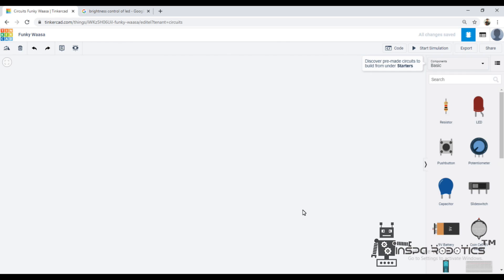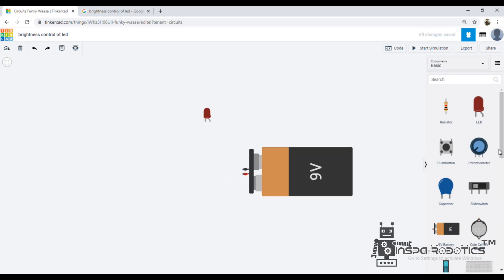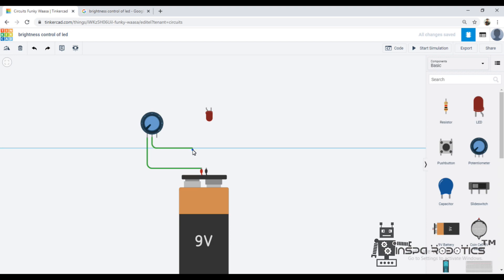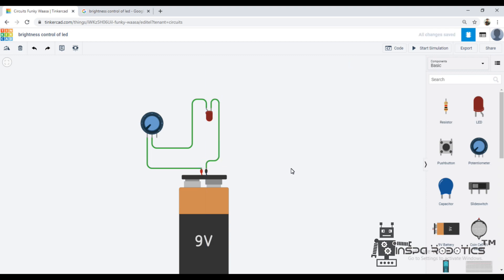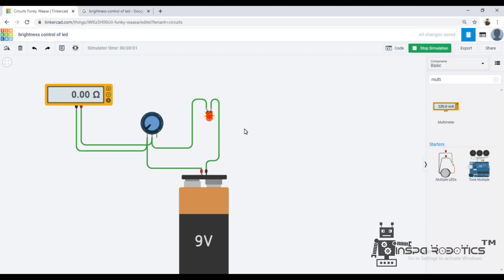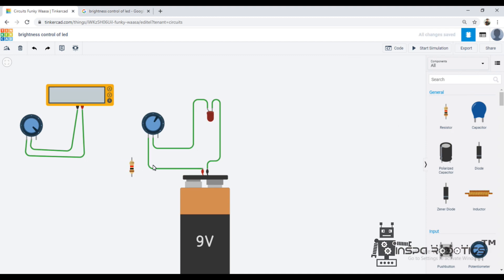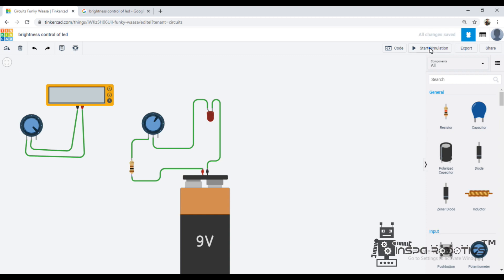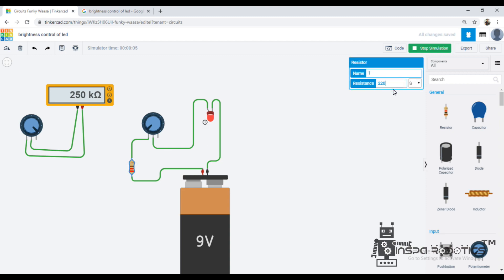Brightness Control of LED using Potentiometer | Tinkercad | Tamil tutorial 6 | Inspa Robotics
Tinkercad Electronics Tamil Tutorial series 6 :

In this lesson we explained about the brightness control of LED using Tinkercad online circuit simulation tool.